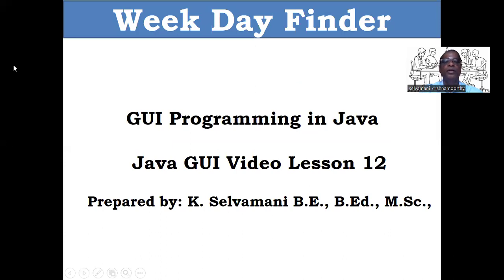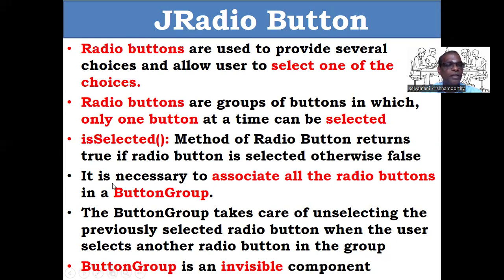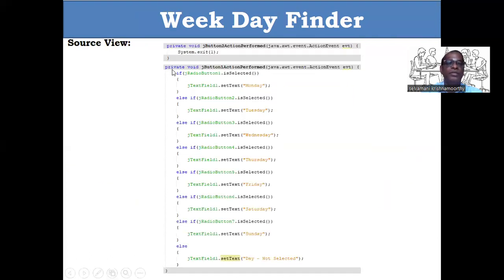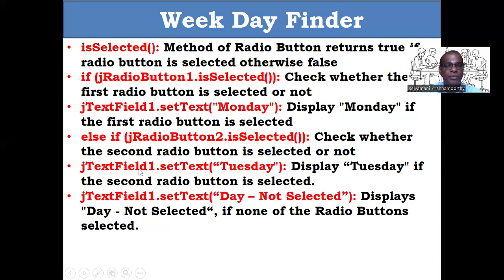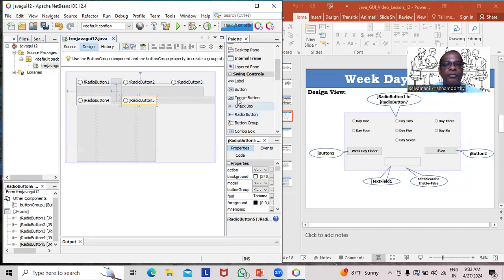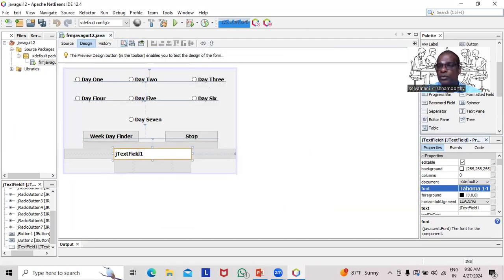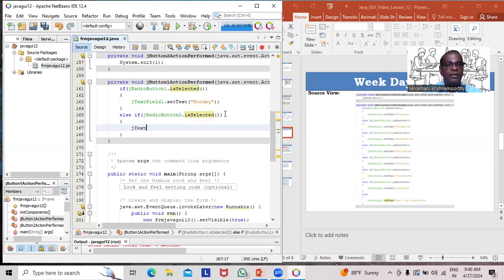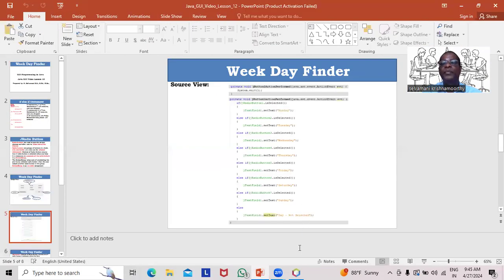Java GUI Video Lesson 12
Creating Week Day Finder using if else if and jRadioButtons